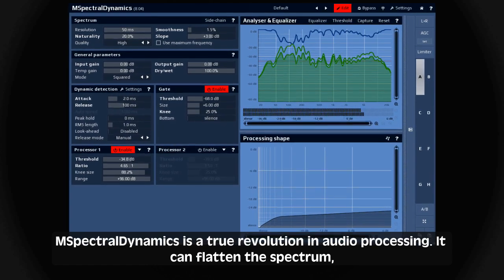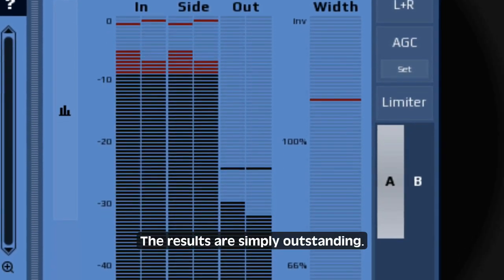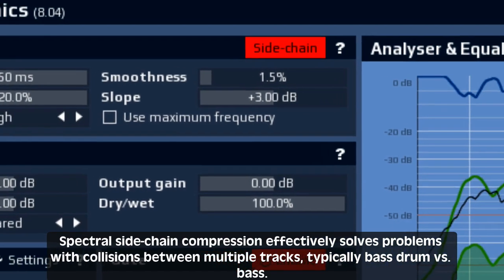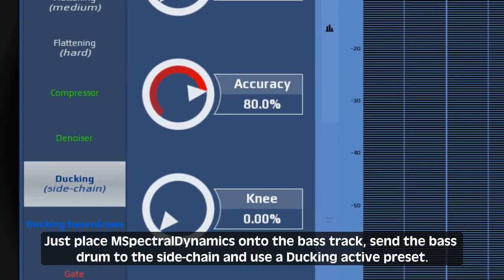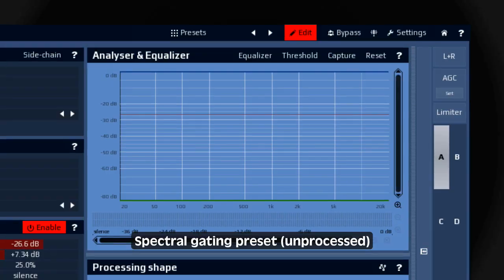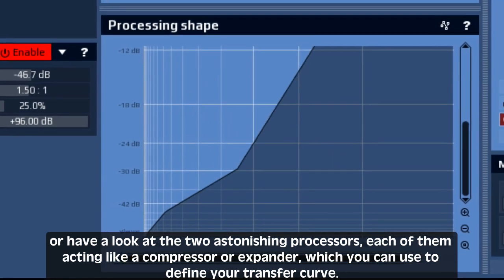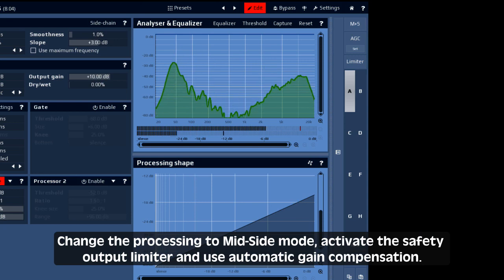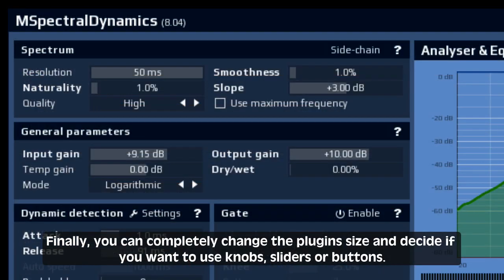MeldaProduction MSpectralDynamics teaser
MSpectralDynamics is a true revolution in audio processing. It can flatten the spectrum, prevent collisions between tracks, remove noise, and open up a myriad of new creative possibilities.